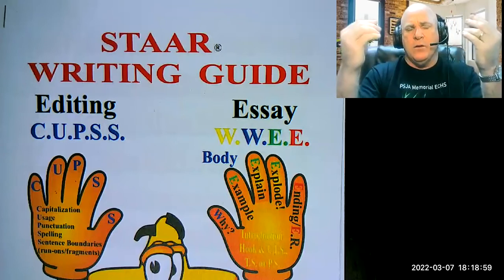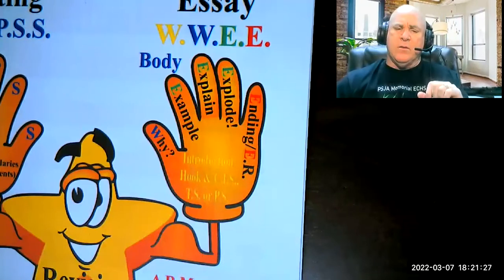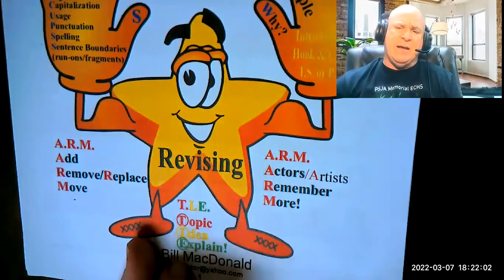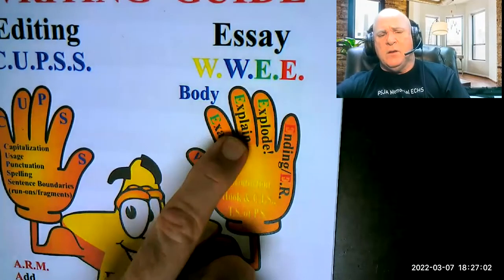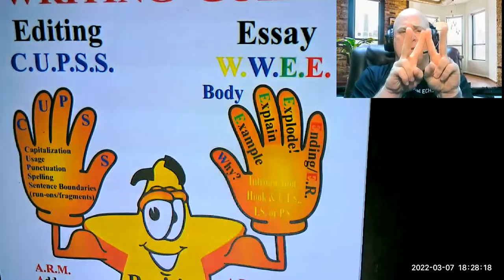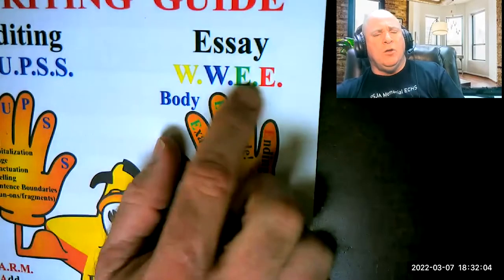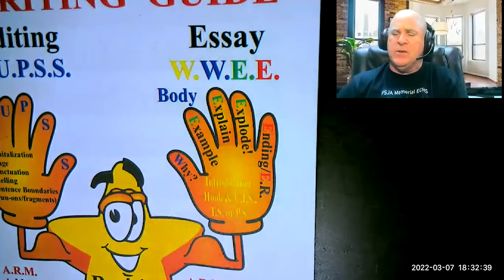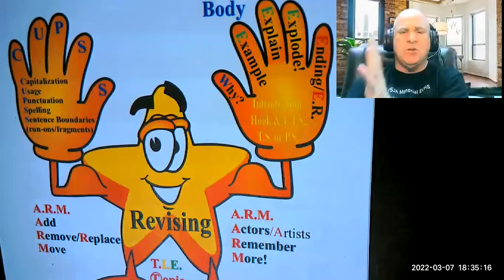STAAR Writing Guide for Expository & Persuasive #1 Introduction Page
Welcome to video #1 of the STAAR Writing Guide for the Purposes & Processes of Expository & Persuasive!

This video uses my little STAR friend's fingers, arms, and even the laces of his shoes to teach the basics of what has to happen to do well on one of these types of essays!

Be sure to "like" the video on You Tube, Facebook, and share or tag your writing teacher friends who would like some guidance on expository or persuasive.  The videos will be posted daily for free this week to give you an idea of what you can expect!

To win the STAAR Writing Guide for Expository and Persuasive for free, write a short take away in the comments section below, in messenger, or by email at . The best three comments in terms of quality & quantity will get all the videos and materials absolutely free!

We do have a few days left for trainings before the  EOC writing tests in April and Reading & Math tests in May for those of you who would like to do trainings with your teachers or students while teachers observe.    :)